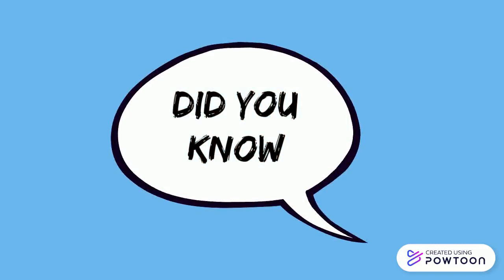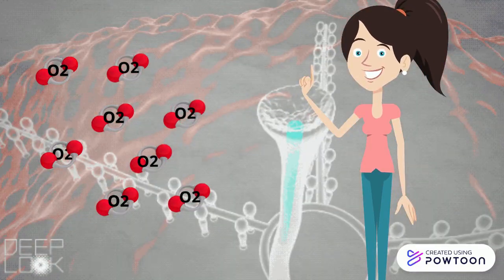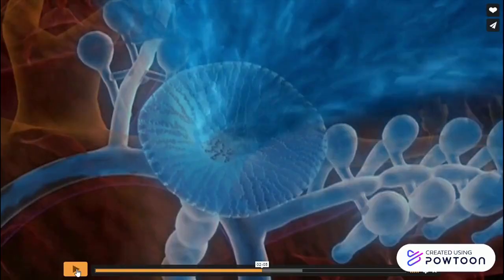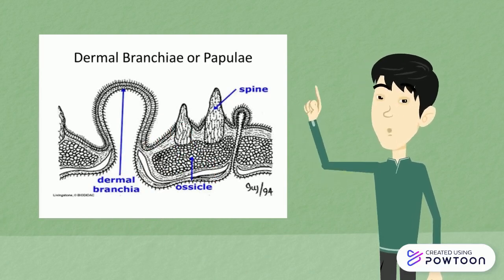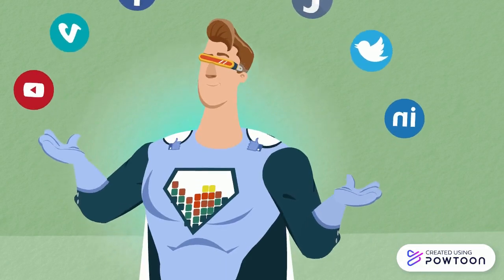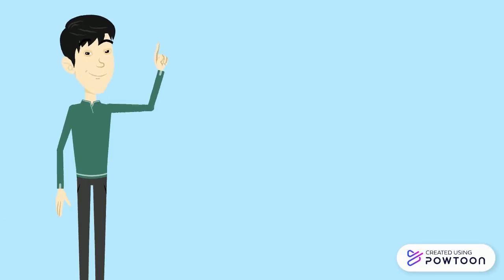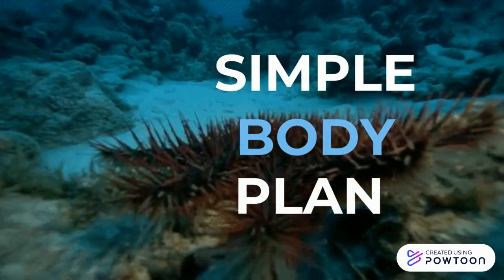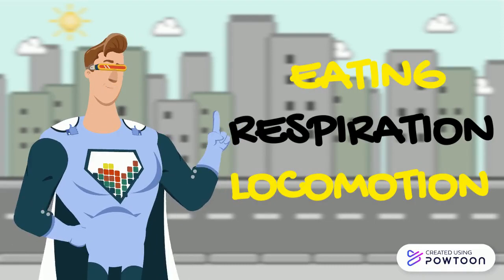Breathe, Sea Star! Breathe!